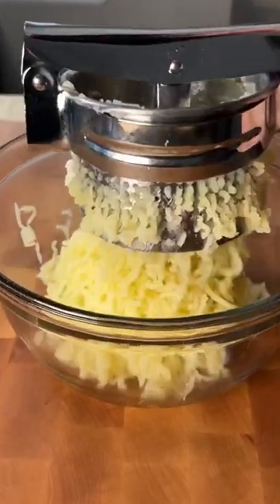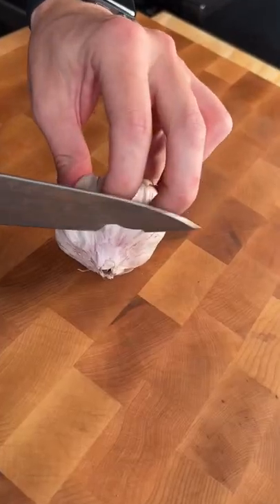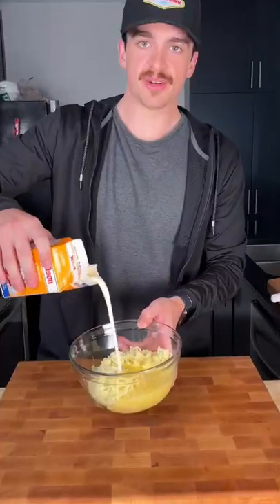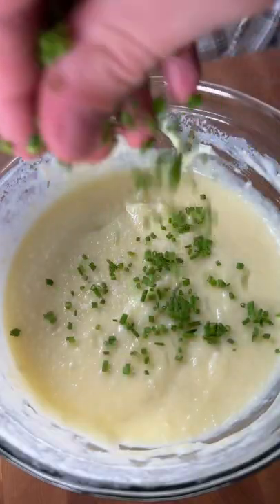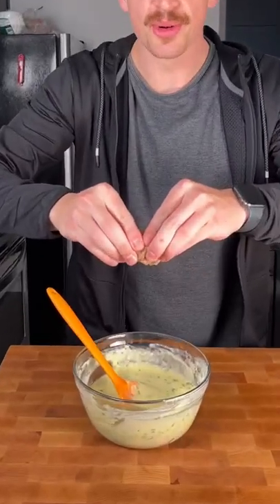Please Make These Potatoes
Roasted Garlic Mashed Potatoes